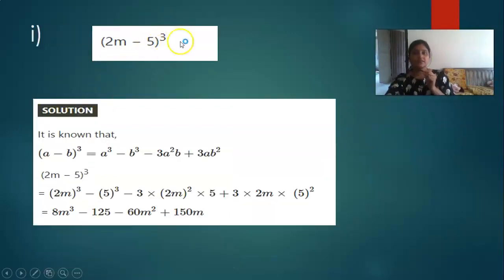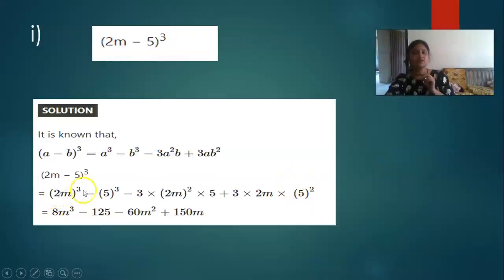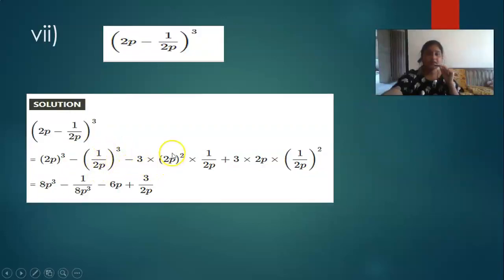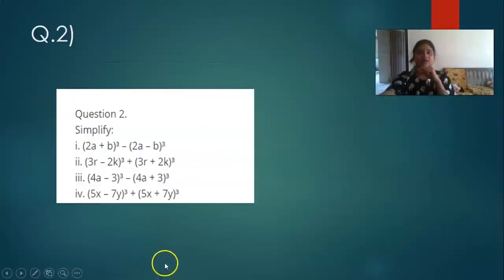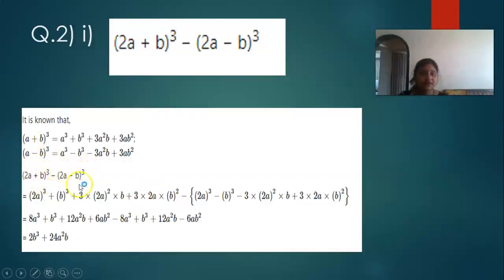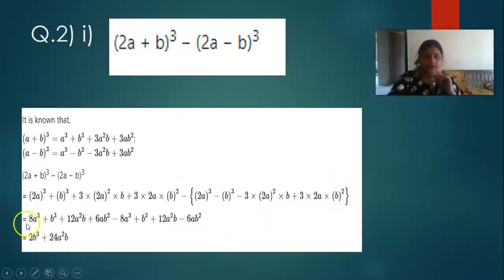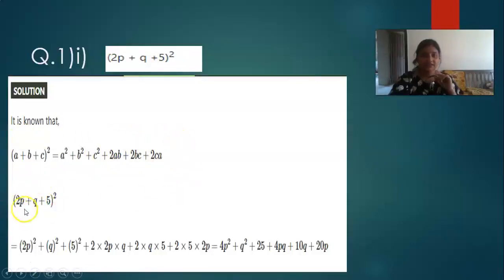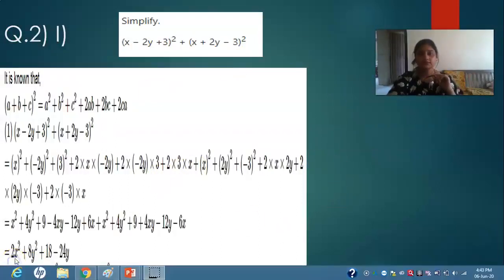8std karthika high school 3 video